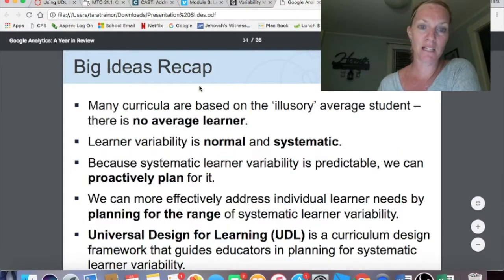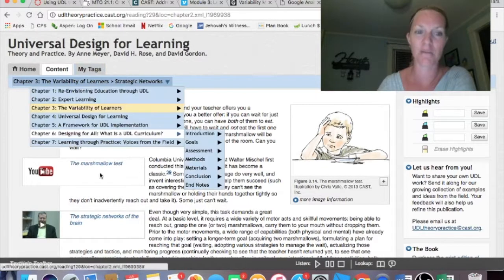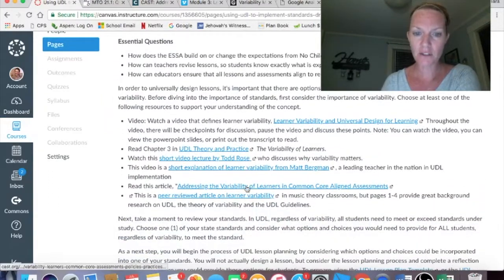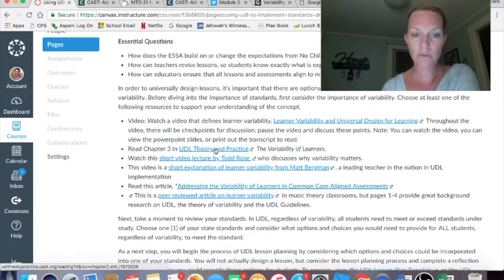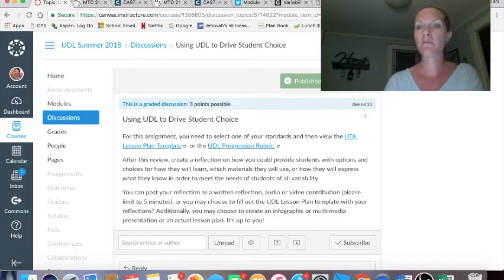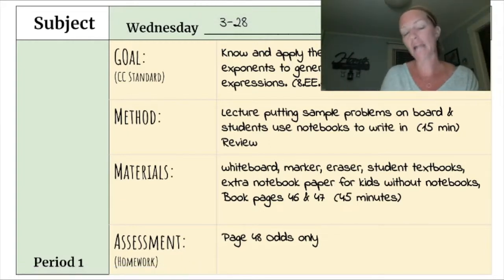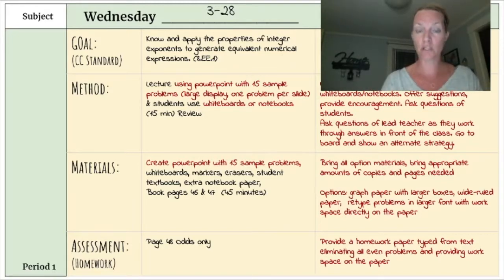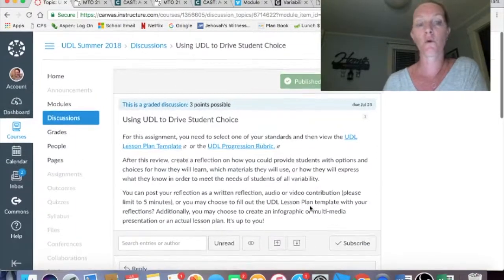Module 4 Preview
This video is a description of Module 4.